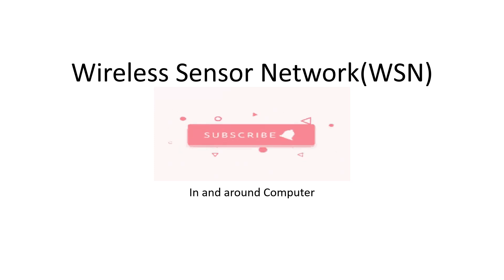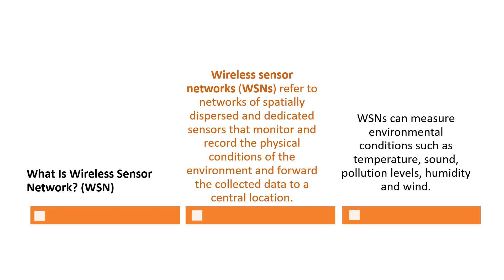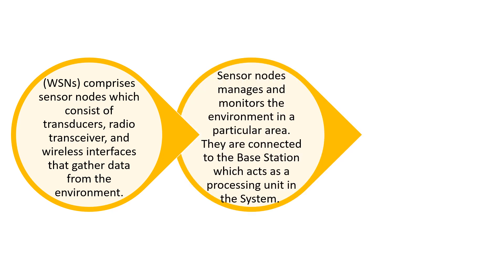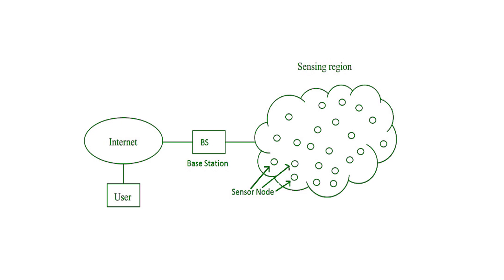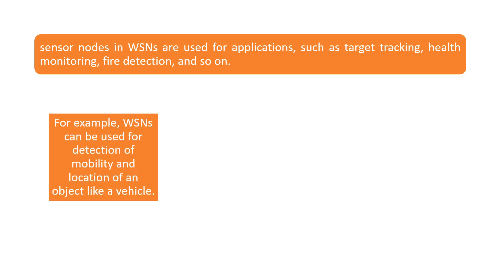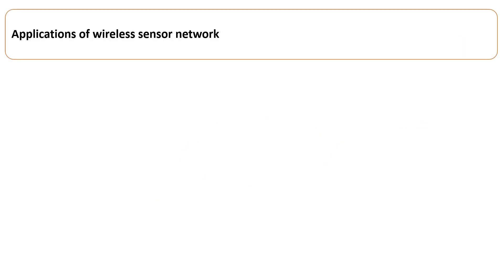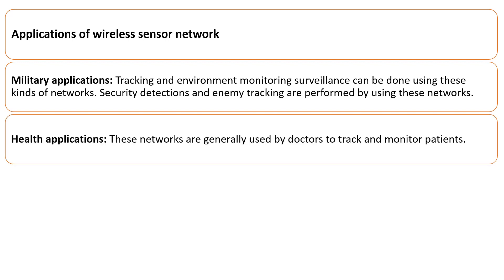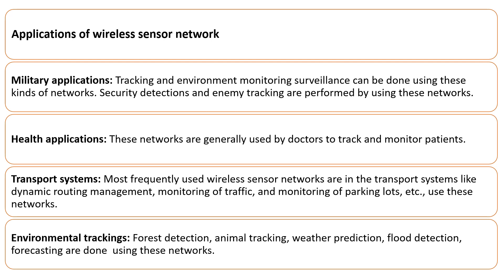What is a Wireless Sensor Network??| What is a WSN??|Wireless Sensor Networks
(WSNs) comprises sensor nodes which consist of transducers, radio transceiver, and wireless interfaces that gather data from the environment.

Sensor nodes manages and monitors the environment in a particular area. They are connected to the Base Station which acts as a processing unit in the System.

Base Station in a WSN System is connected through the Internet to share data.
Applications of wireless sensor network
Military applications: Tracking and environment monitoring surveillance can be done using these kinds of networks. Security detections and enemy tracking are performed by using these networks.
Health applications: These networks are generally used by doctors to track and monitor patients.
Transport systems: Most frequently used wireless sensor networks are in the transport systems like dynamic routing management, monitoring of traffic, and monitoring of parking lots, etc., use these networks.
Environmental trackings: Forest detection, animal tracking, weather prediction, flood detection, forecasting are done  using these networks.